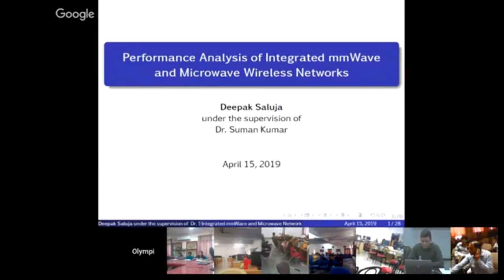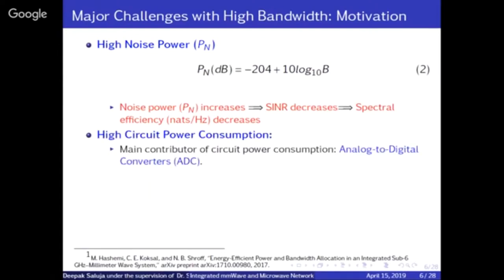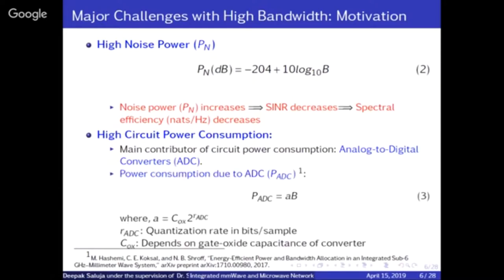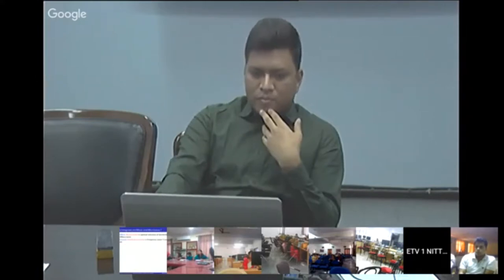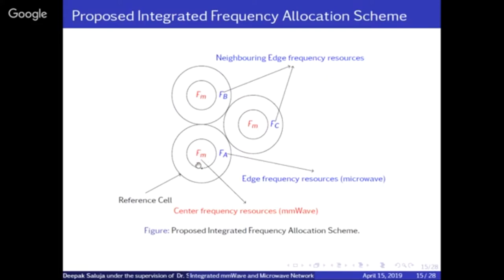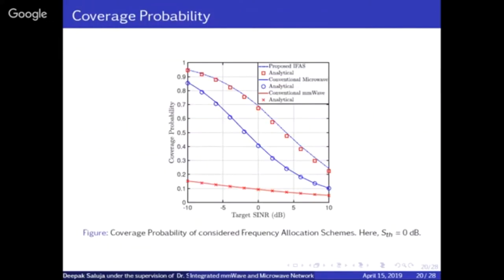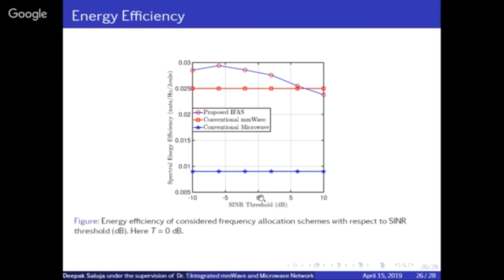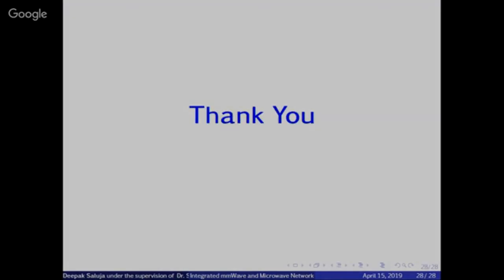Performance Analysis of Integrated mmWaves and Microwave wireless network by Dr Suman Kumar